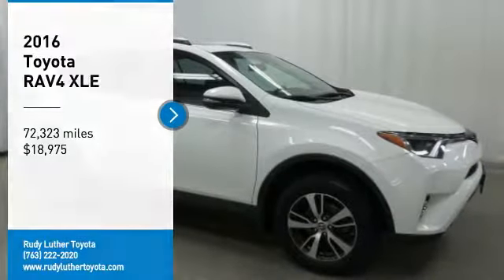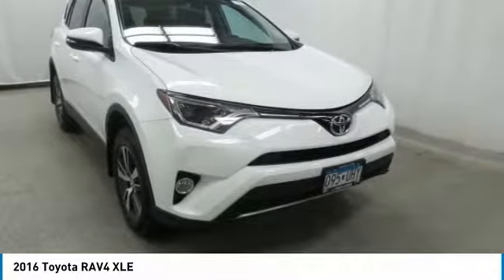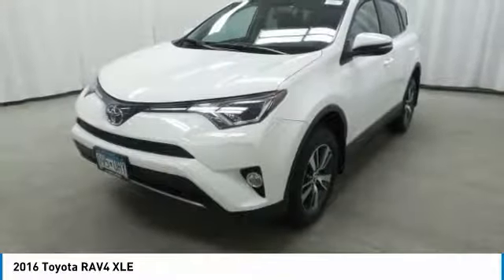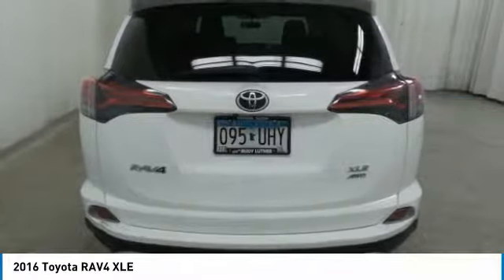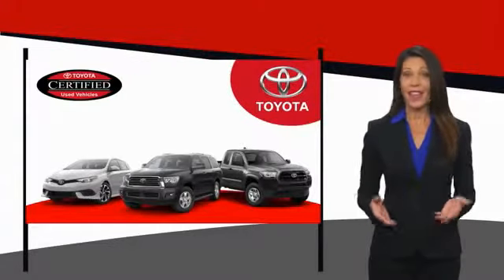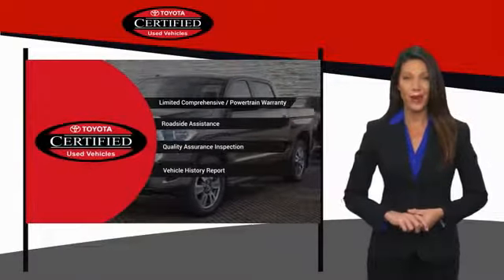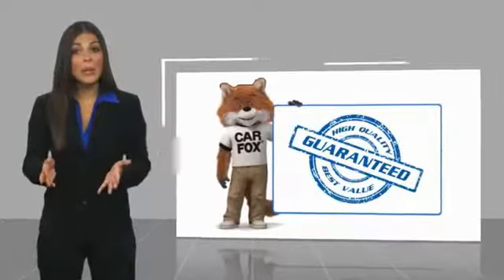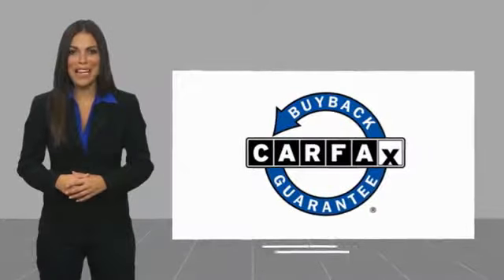2016 Toyota RAV4 Golden Valley,Minneapolis,Bloomington,MN 182485A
2016 Toyota RAV4 XLE

: Rav-4 XLE AWD Model, Alloy Wheels, Power Sunroof, Keyless Remote, Back Up Camera, Fresh Trade, Service History Available, Potential Factory Warranty Remaining. See dealer for details. CARFAX 1-Owner, Toyota Certified. FUEL EFFICIENT 29 MPG Hwy/22 MPG City! Super White exterior and Black interior. AND MORE! OPTION PACKAGES: ROOF RACK CROSS BARS. DISCOVER THE LUTHER ADVANTAGE: The Luther Advantage is a complete and comprehensive package of benefits designed to make buying-and driving-a vehicle from the Luther dealerships a pleasant and convenient experience. From the peace of mind that comes with a 5 Day-500 Mile Return or Exchange Policy, 30 Day 1,000 miles Full Warranty and 60 Day 2,500 miles Limited Powertrain Warranty and Free CARFAX Reports & Clean Title Guarantee on pre-owned vehicles, as well as providing Luther customers with full range of valuable discounts at participating Holiday Stationstores including 10 cents off a gallon, $6 for The Works car wash among other advantages and guarantees. As much as we like satisfying customers, we like keeping them even more. WHY BUY FROM US?: #1 Toyota Certified Dealer in the Midwest. Rudy Luther Toyota has been selling Toyota's and other makes & models since 1977. We make price the easy part of your buying experience. We call it the Luther Fair Value Price. We focus on giving you the information you need to make a well informed decision while making sure you have the best price and experience possible. BUY WITH CONFIDENCE: 160-Point Inspection and Reconditioning, 1 Year of Roadside Assistance, Vehicle History Report, 12-Month/12,000-Mile Limited Comprehensive Warranty, 7 Year/100,000 Mile Limited Powertrain Warranty from date of original purchase Vehicle Serviced Here: Check whether a vehicle is subject to open recalls for safety issues at safercar.gov